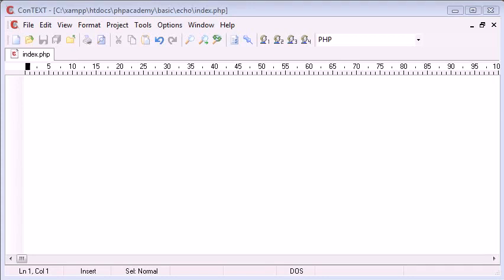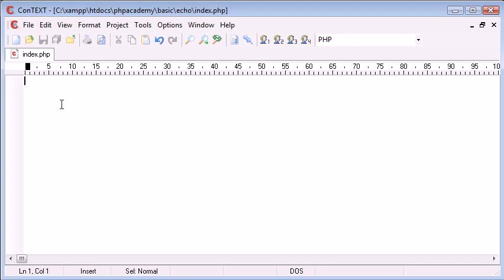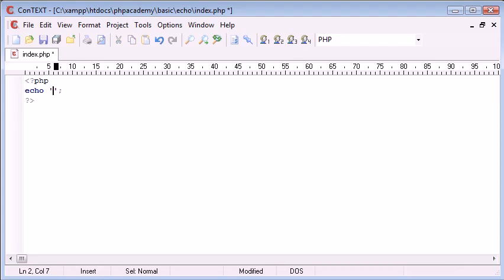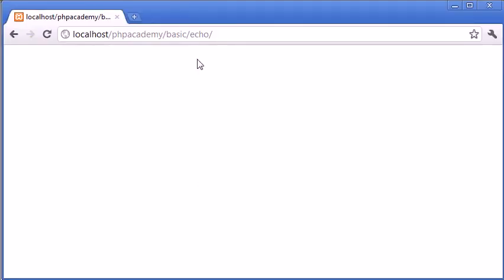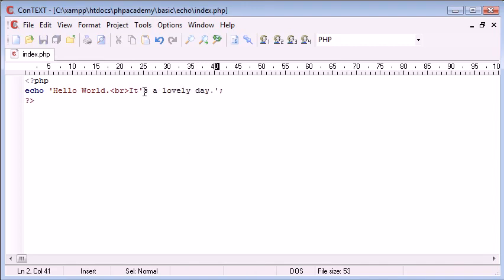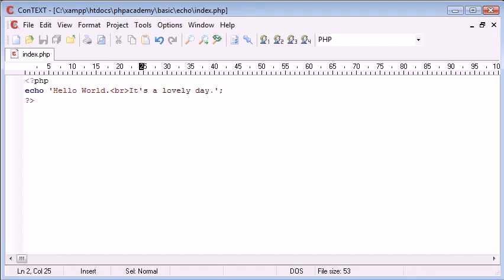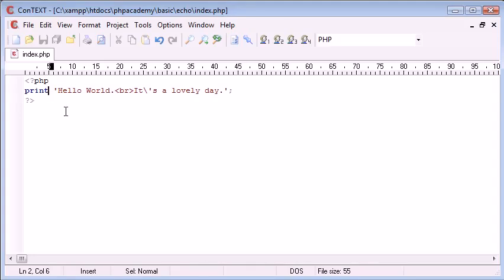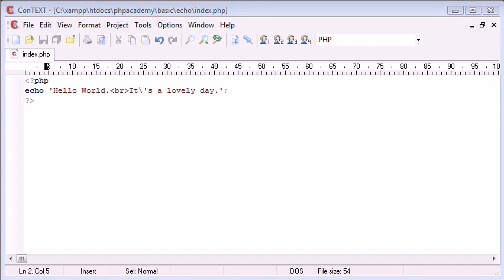05 Echo and Print